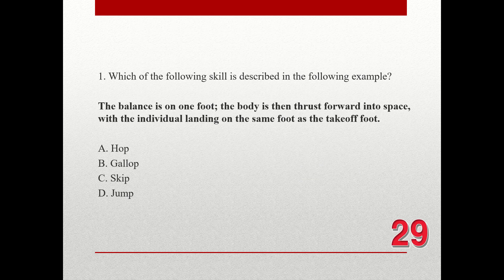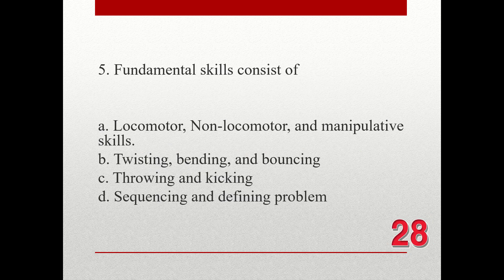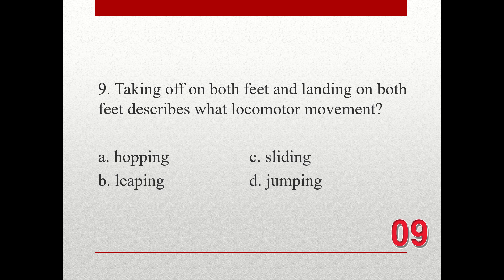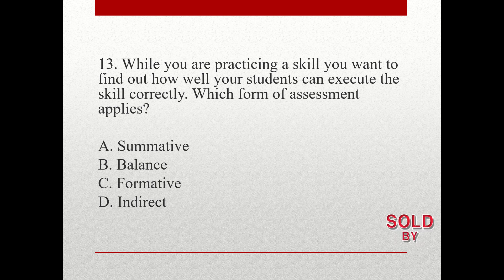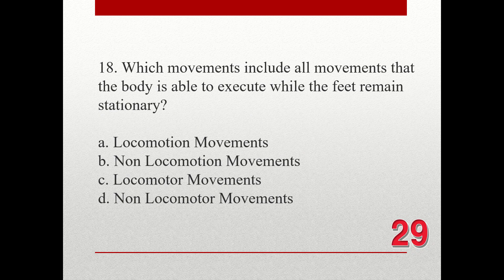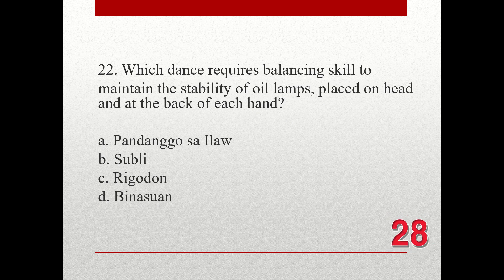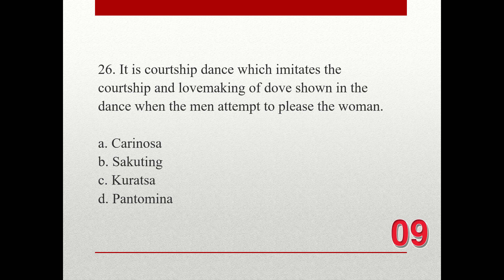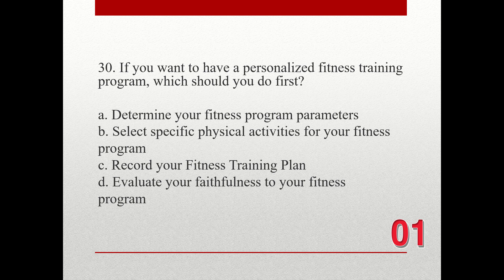GENED LET REVIEWER - PHYSICAL EDUCATION (Part 3)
PAPASA KA KAPAG PINANUOD MO TO!